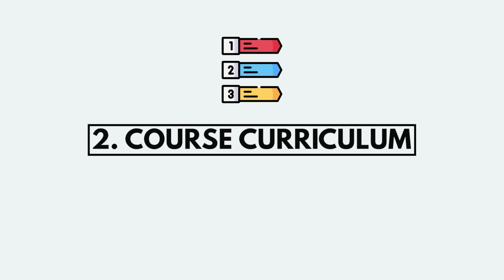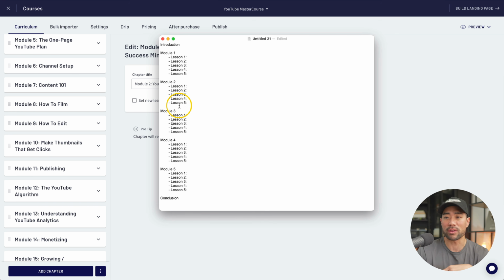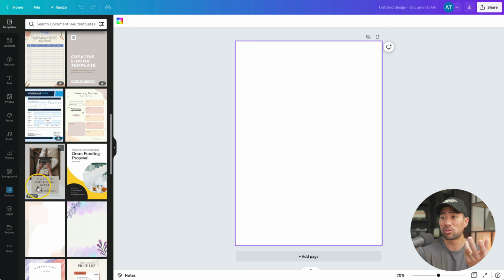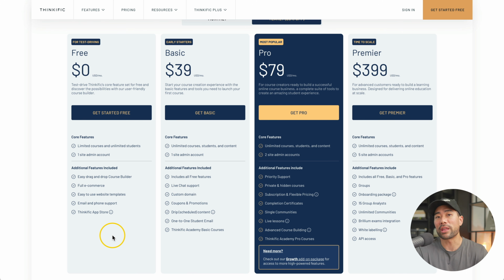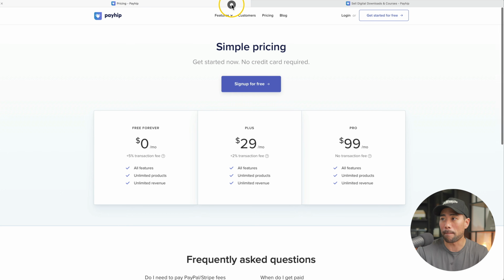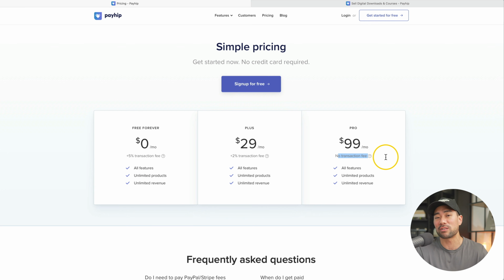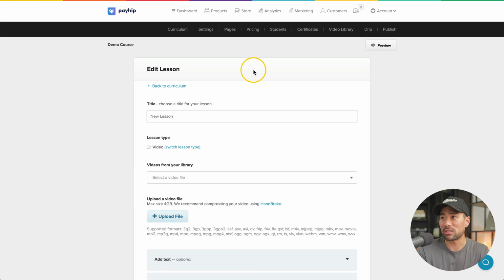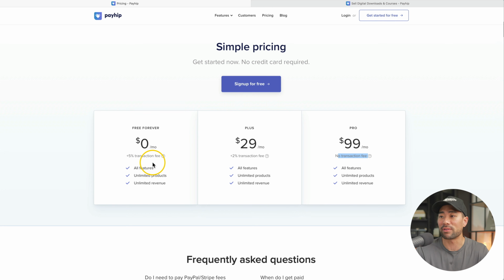How To Create an Online Course For Beginners (6-Step Guide)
In this video, I share the steps on how to create an online course for beginners that you can sell, whether you're a creator, coach, educator, or simply looking to monetize your knowledge. One of the best ways to build a revenue stream that doesn't require YOU to be active is by selling online courses. You'll find out the 6 core steps to creating your very own online course, no matter your niche or subject.

▼ ▽ TIMESTAMPS

00:00 - Introduction
00:22 - 1. Gather course ideas
03:16 - 2. Create a course curriculum
05:18 - 3. Choose a course format
08:15 - 4. Come up with a course name
10:40 - 5. Choose a course platform
14:43 - 6. Create your course
15:45 - Summary

▼ ▽ LINKS & RESOURCES